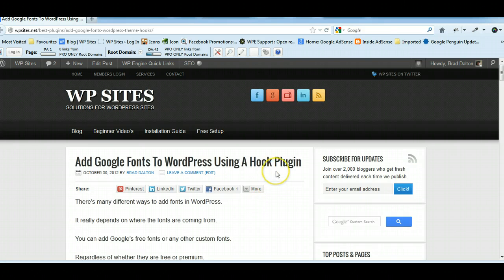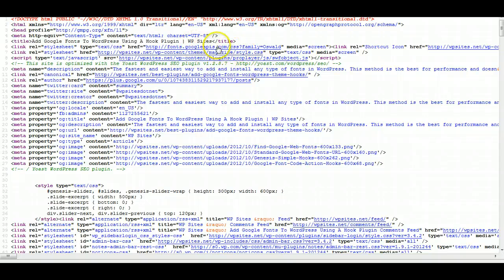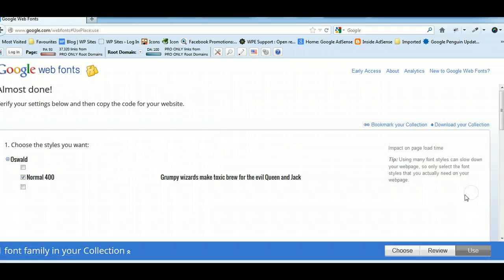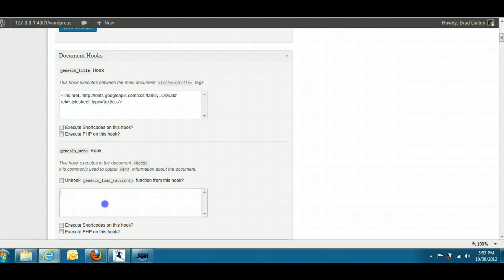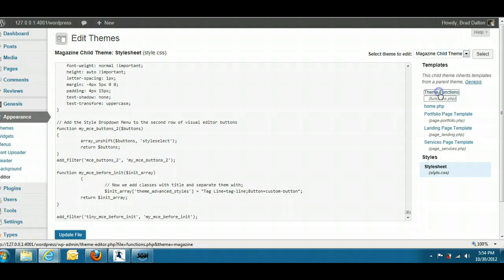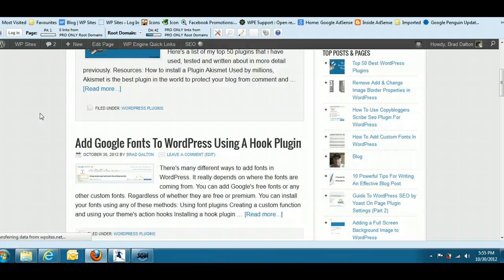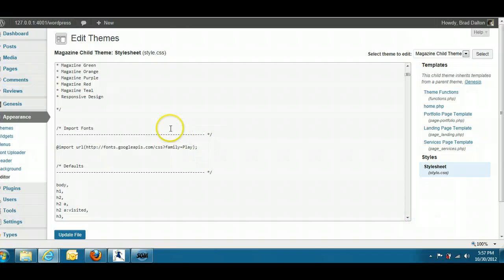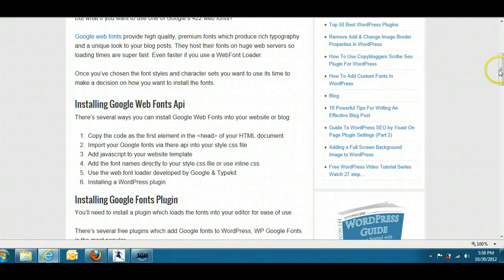Add Google Fonts In WordPress Using Hook Plugins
The fastest and easiest way to add and install any type of fonts in WordPress. This method is the best for performance and doesn't require any coding.